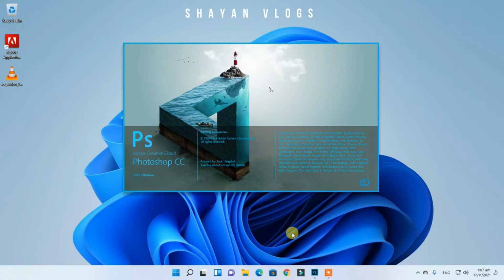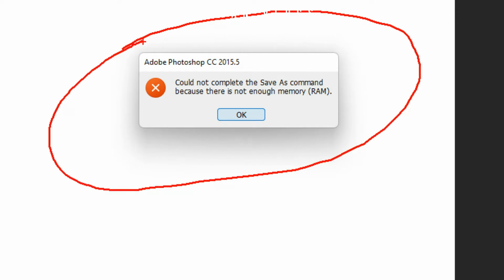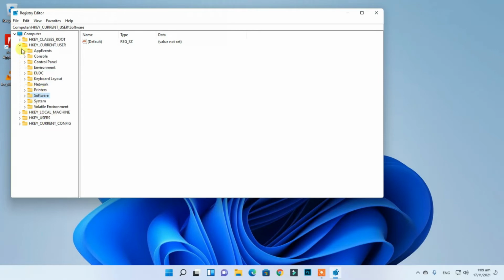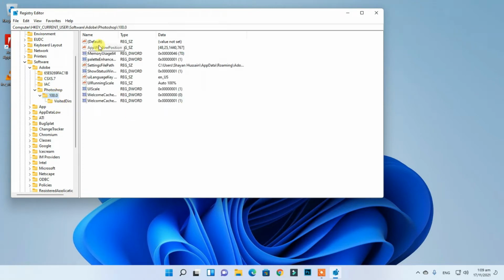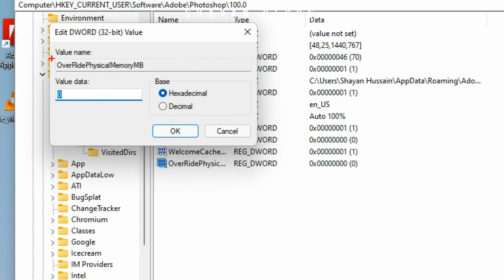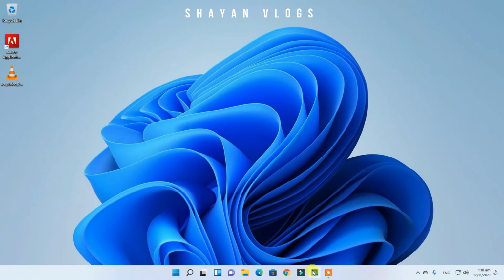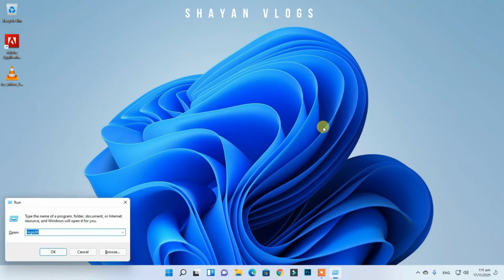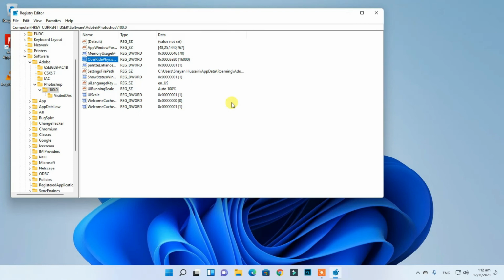How to fix Adobe Photoshop there is not enough memory ram issue 2021 Guide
Could not complete the Save as command because there is not enough memory (RAM) solution 2021.

Lets fix adobe photoshop cc save as command issue quickly in 2021.

I am using Adobe Photoshop CC 2015 but you can use the same method for other versions also.

If 16000 not works for you then go with 24000.